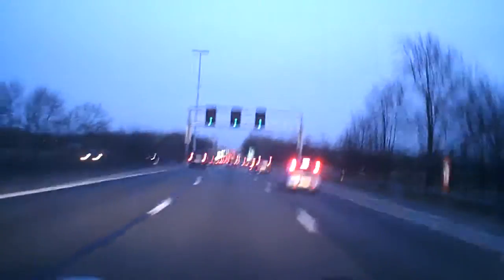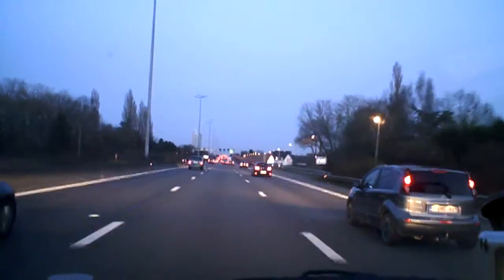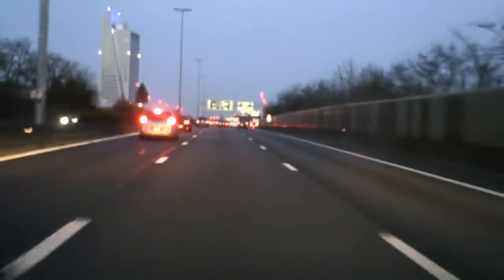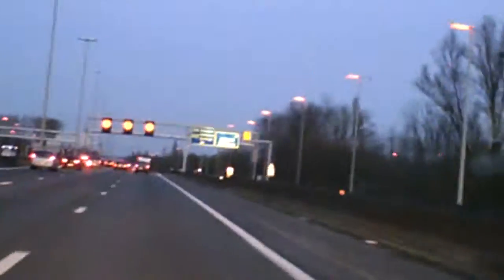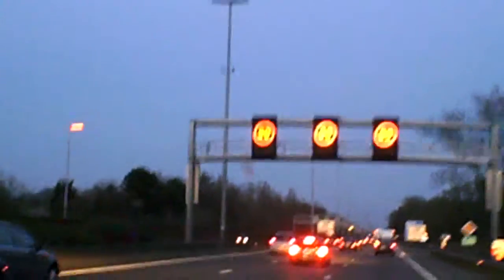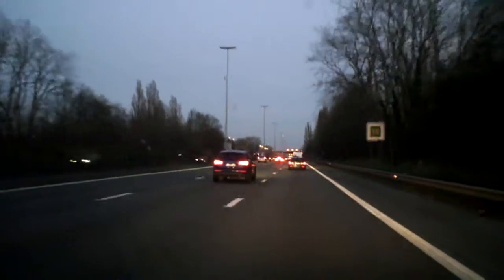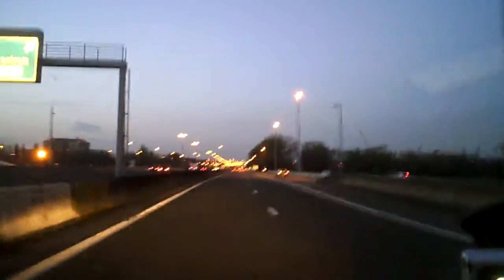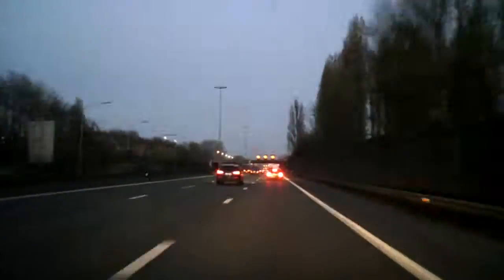Incredible Journey 63 - Coming up pink in Gent